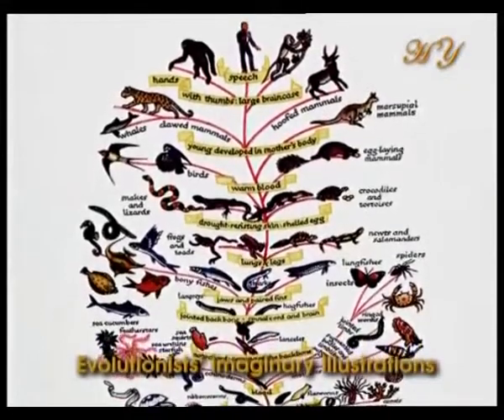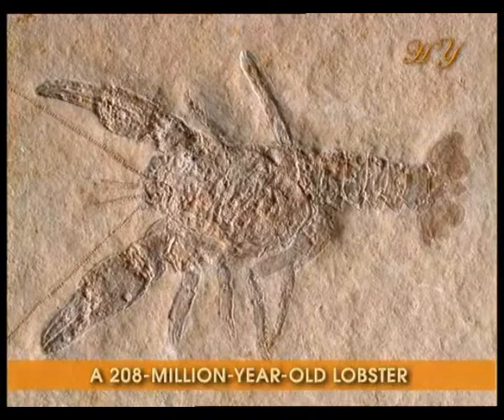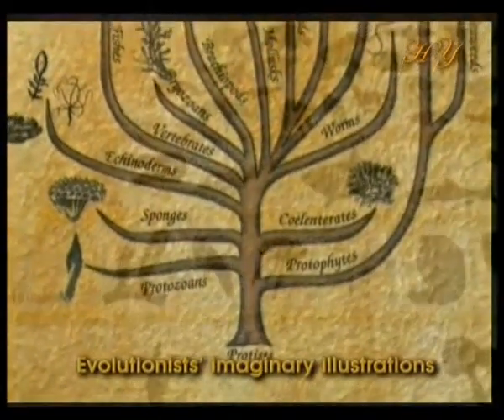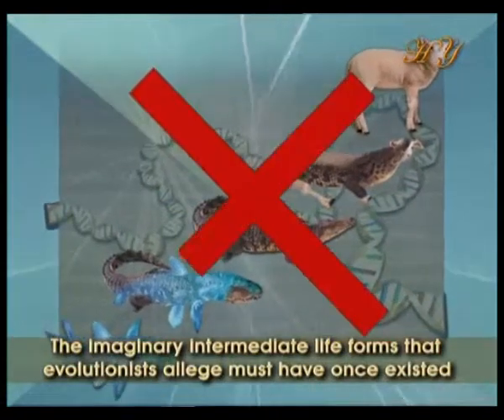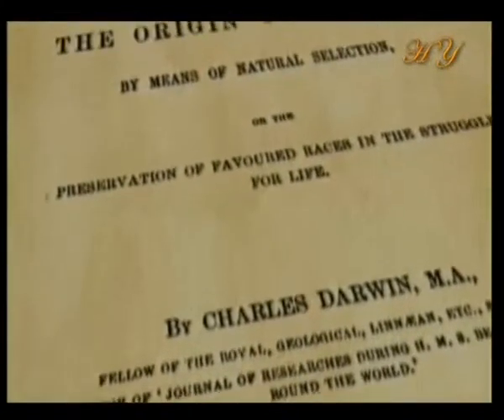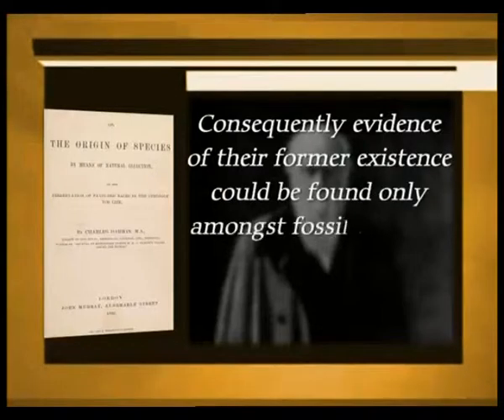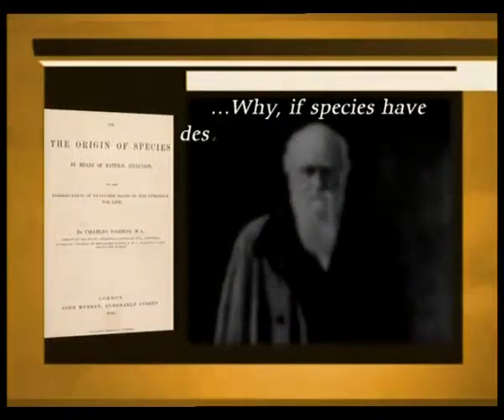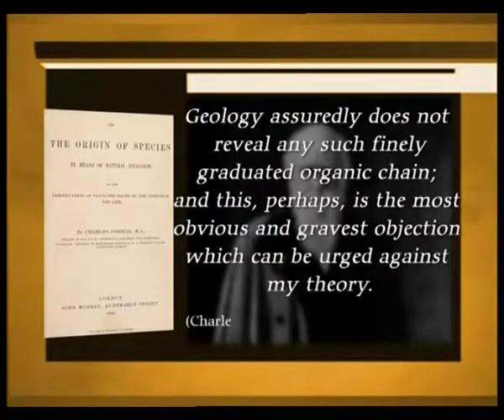FOSSILS HAVE DISCREDITED EVOLUTION - THE FACTS REVEALED BY FOSSILS